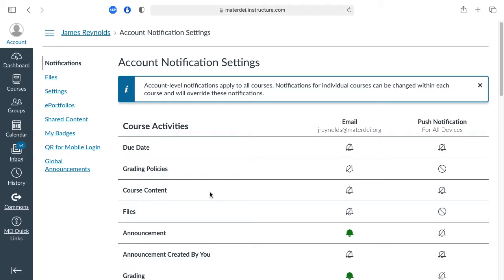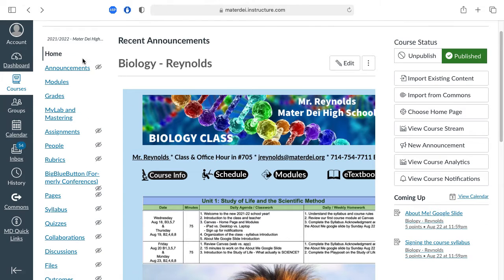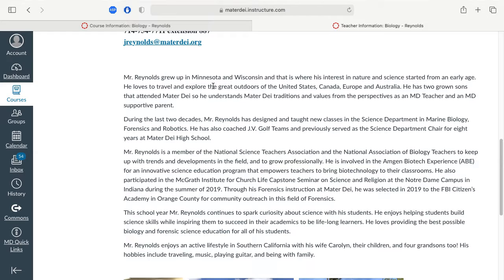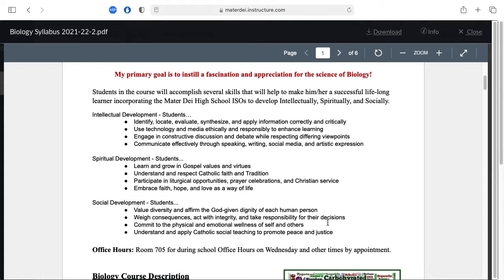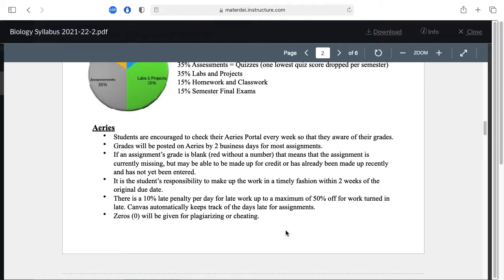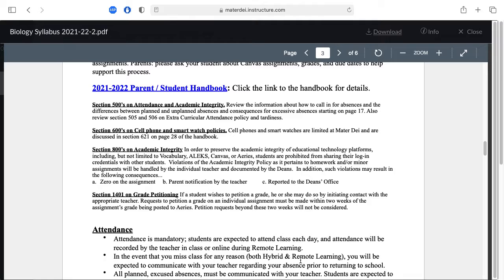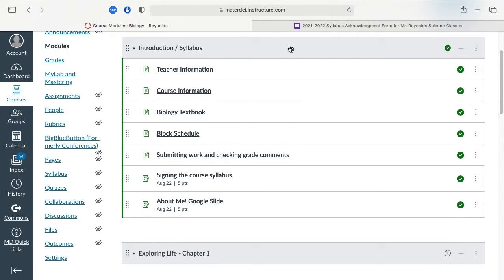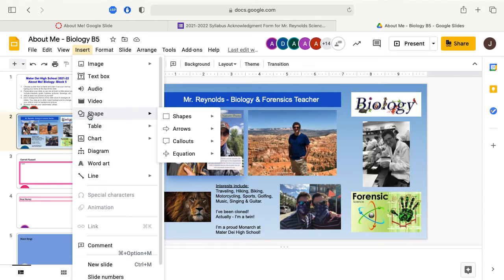Introductions and syllabus along with AboutMe slide assignment